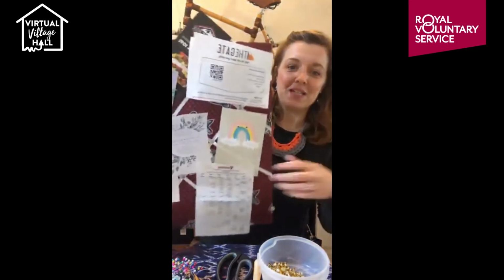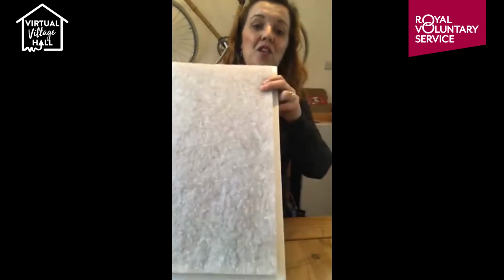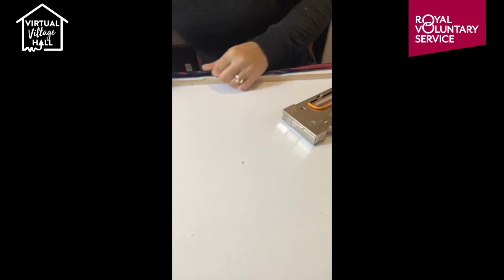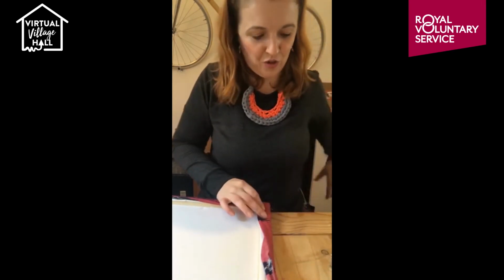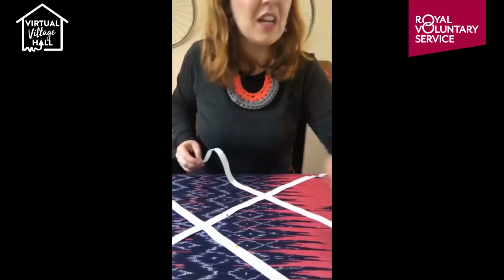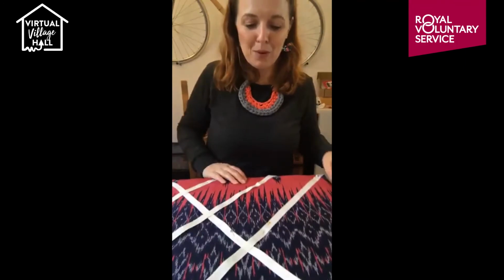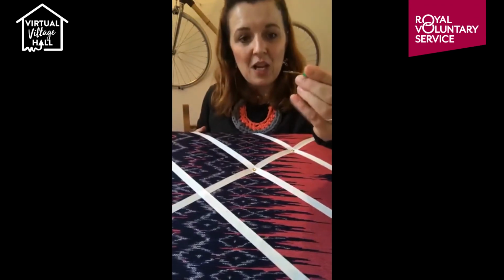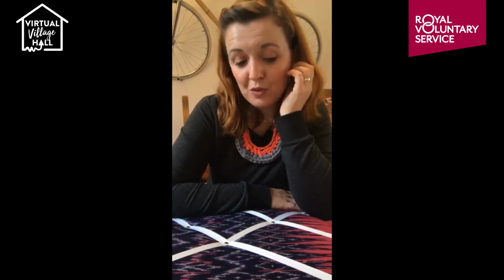How to make a memo board with Gemma Forde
Craft tutor Gemma demonstrates how to make a useful and attractive fabric memo board. Great for saving photos, postcards, tickets from memorable journeys or events and other memories.

- Staple gun
- Drawing pins or pinboard pins
- A craft pick or sharp household item
- Sewing pins
- Split pins
- Scissors
- Large piece of fabric (approx. 10cm bigger than canvas size)
- Ribbon, approx. 1cm wide
- Canvas approx. 50cm x 60cm
- Wadding or foam (same size as canvas)
- Blender